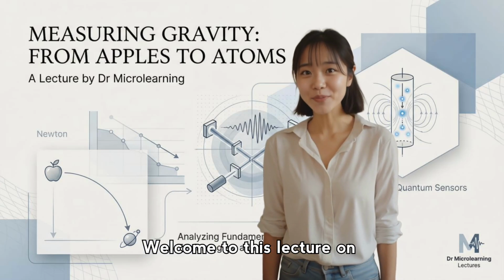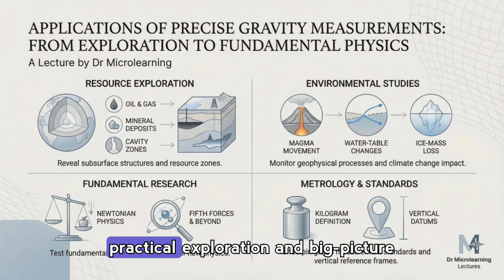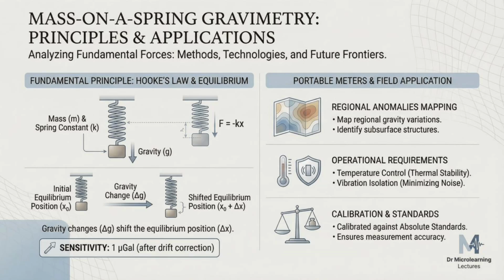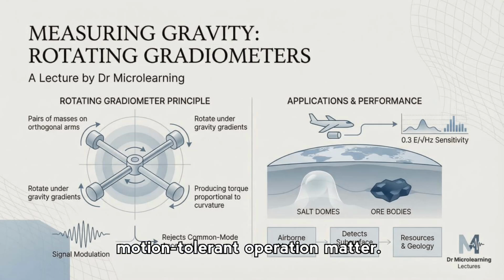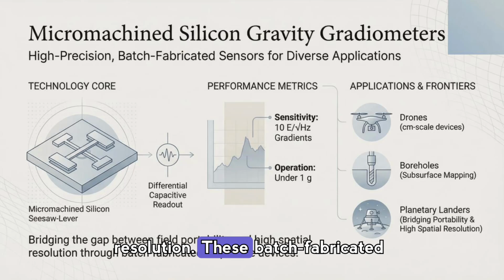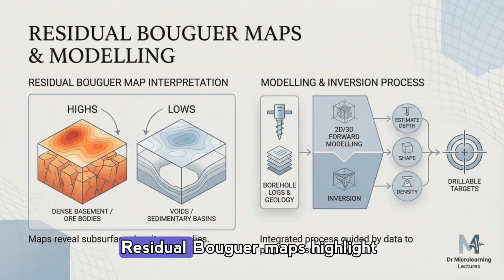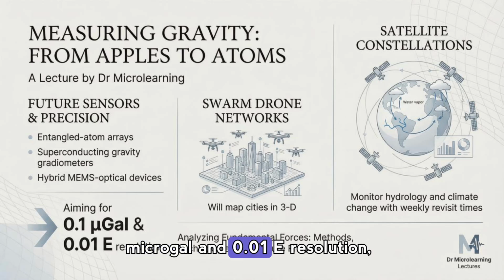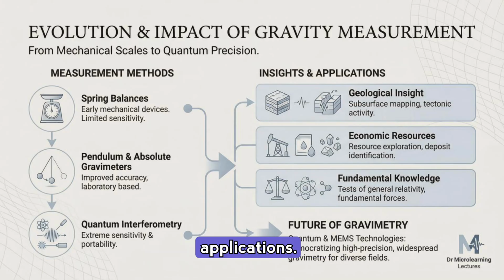Measuring Gravity - From Apples to Atoms (5 Minutes)